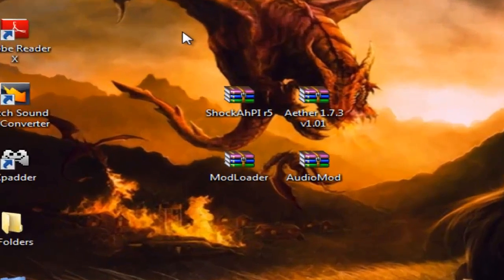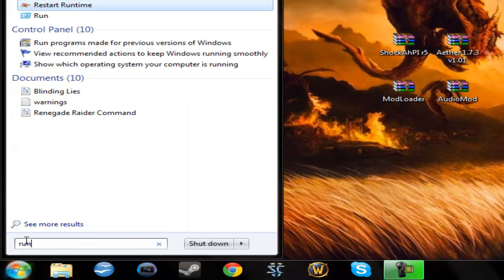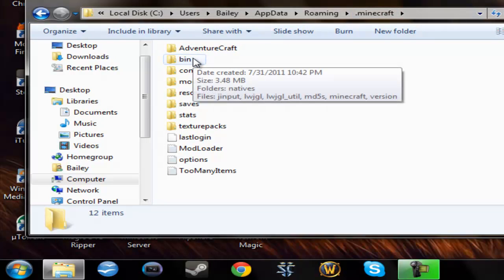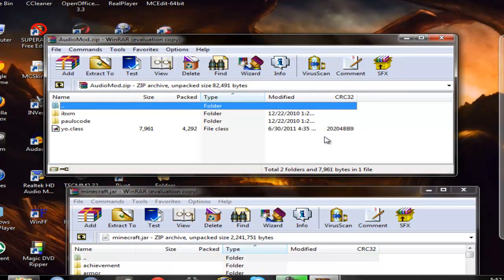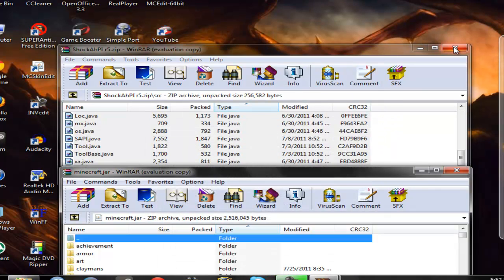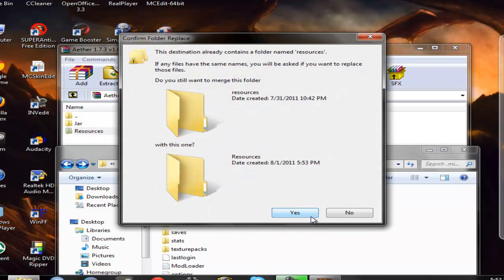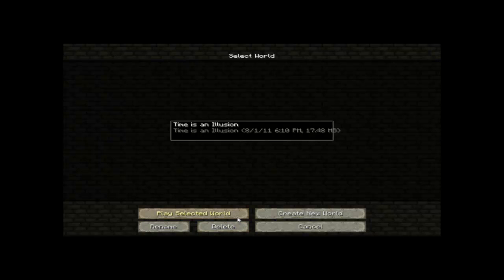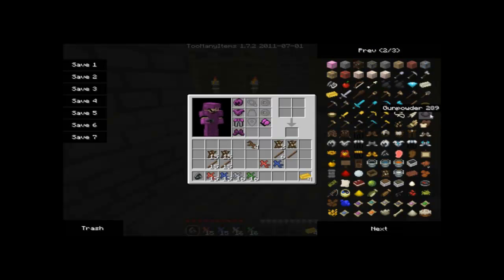Minecraft How To: Get The Aether Mod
Hey there everyone, this is a little video showing you how to install the Aether mod. Enjoy!

Scroll until you see "The Mods" and its the top mod. The scroll down five more and you will see it.

Scroll until you see Download for 1.7.3 (also 1.7.2, 1.7_01)